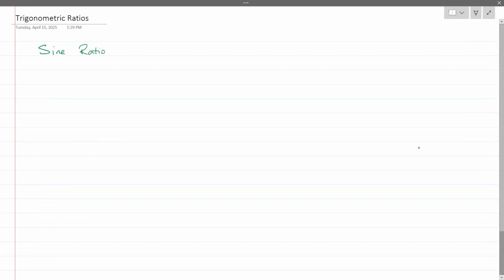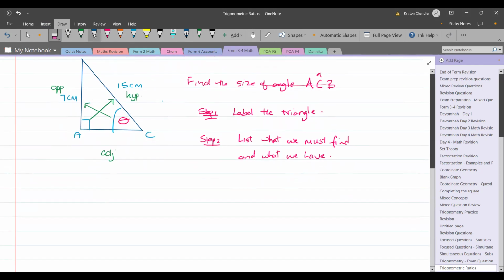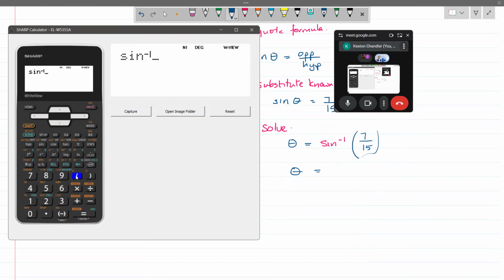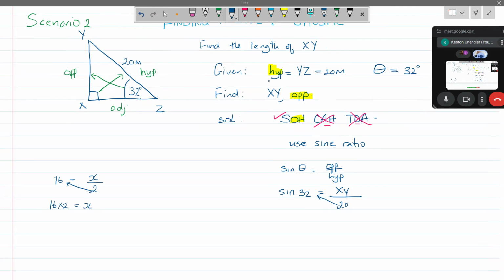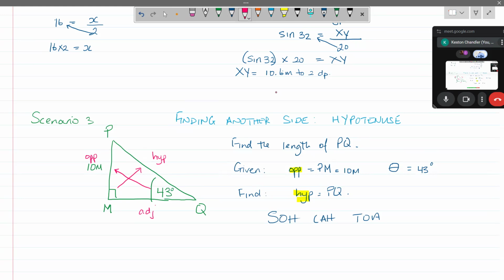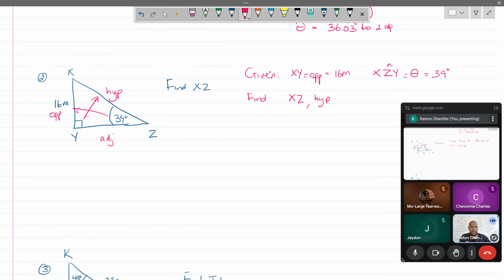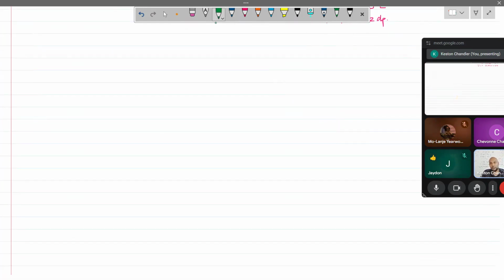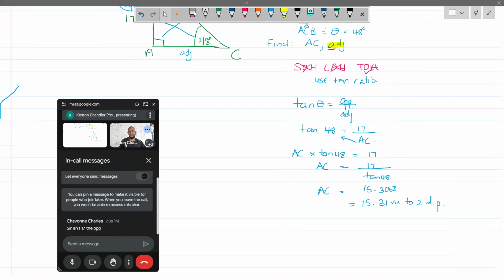Solving Right Triangles with Sine, Cosine, and Tangent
The Pythagorean Theorem isn't the only way to solve for the missing sides and angles of right triangles. This video explores how to use sine, cosine, and tangent functions to solve these problems, demonstrating the power of trigonometry for anyone learning about right triangles.